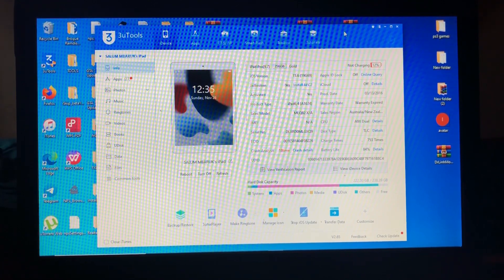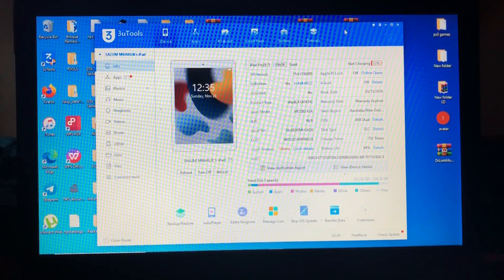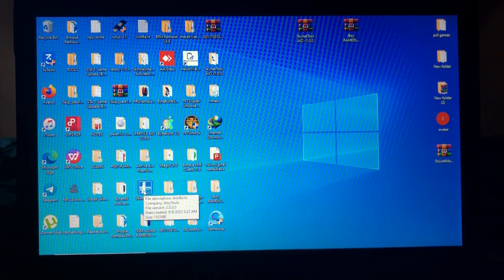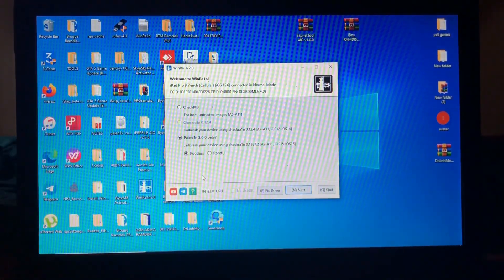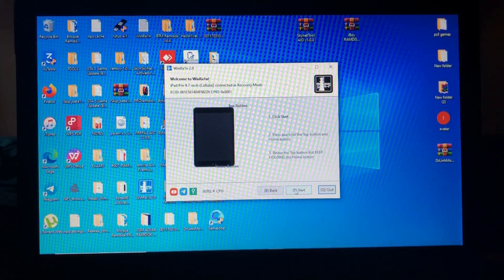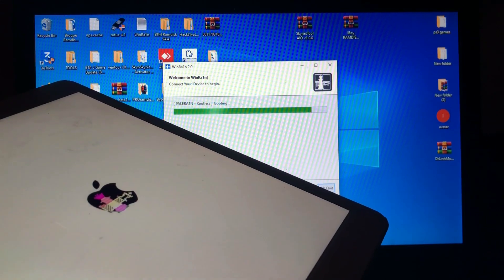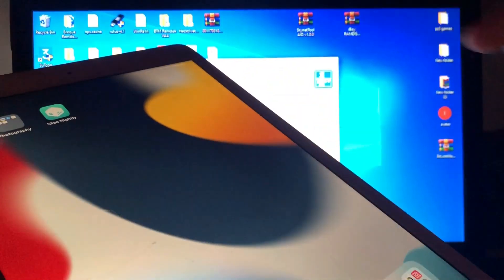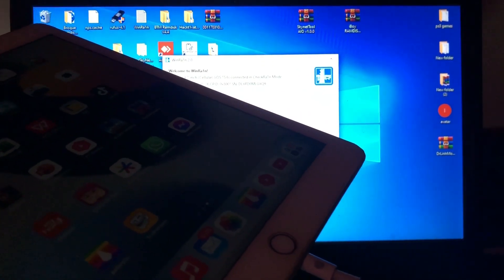Winra1n jailbreak for iPad 9.7 cellular+wifi ios 12-17 with windows | no usb bootable required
WinRa1n

Palene1x for 64bit computers

Palen1x for 32bit computers

Download ventoy

Tags [Ignore]:
15 ramdisk tool free, ios15, icloudbypass, ramdisk
12, how to bypass iphone passcode, no jailbreak
15.6 unlock tools, new icloud unlock, icloud bypass